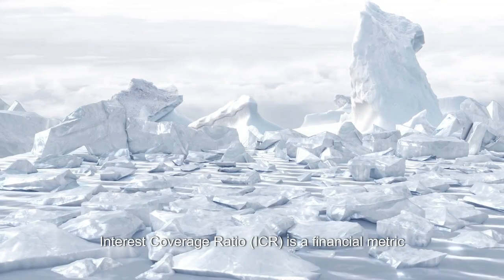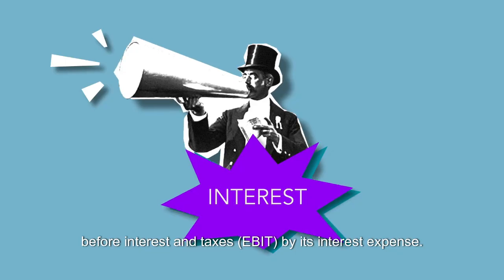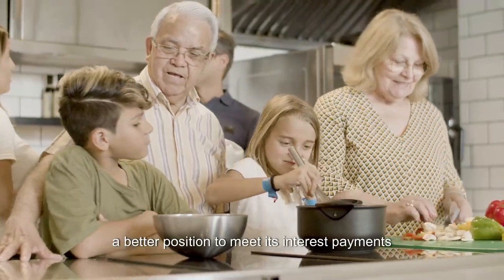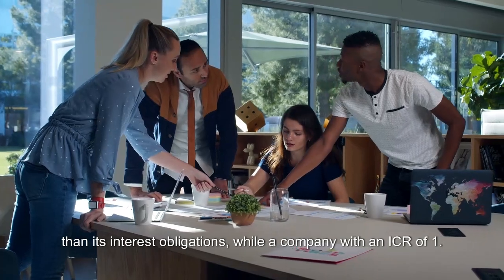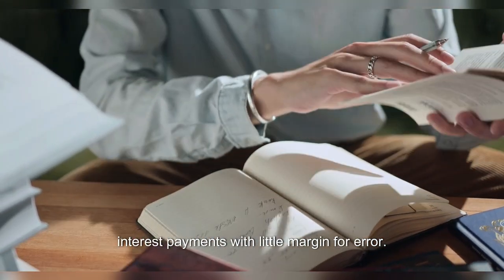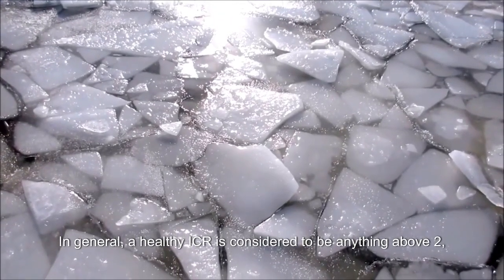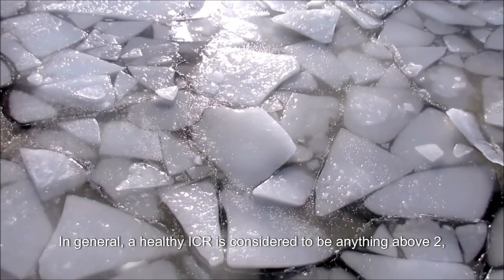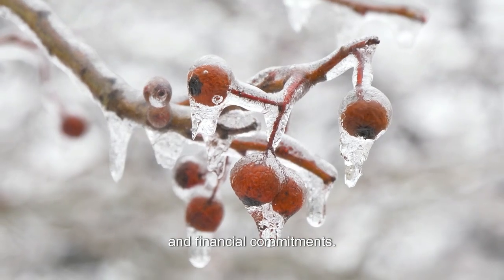What is Interest Coverage Ratio (ICR)?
The Interest Coverage Ratio (ICR) is a financial metric used to assess a company's ability to meet its interest payment obligations on outstanding debt. It is calculated by dividing a company's earnings before interest and taxes (EBIT) by its interest expenses for the same period. A higher ICR indicates a stronger ability to pay interest, reflecting greater financial health and stability, while a lower ratio may signal potential difficulties in meeting debt obligations, posing risks of default. Investors and creditors commonly use ICR to evaluate a company's financial resilience and risk profile, especially during economic downturns or periods of financial stress.